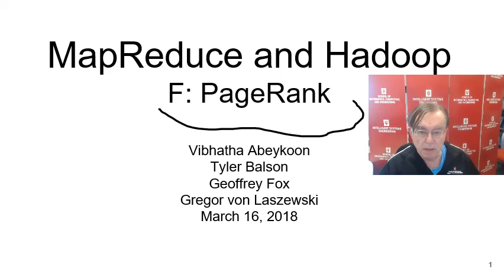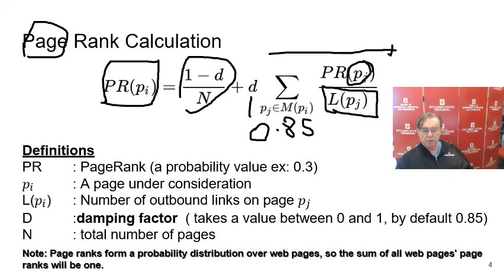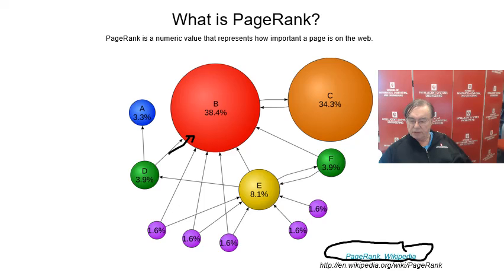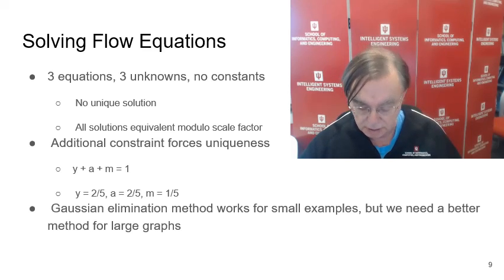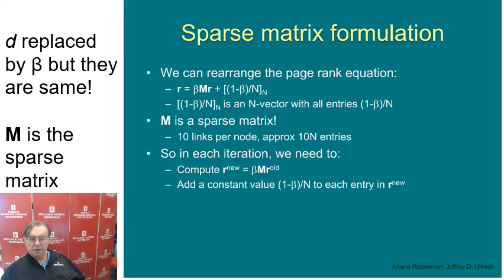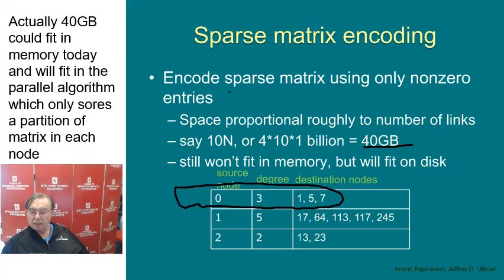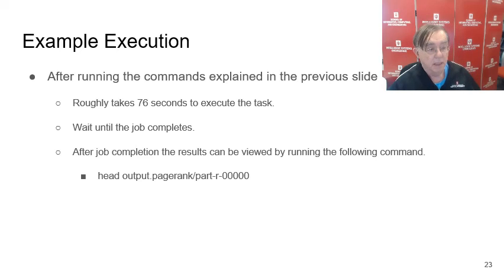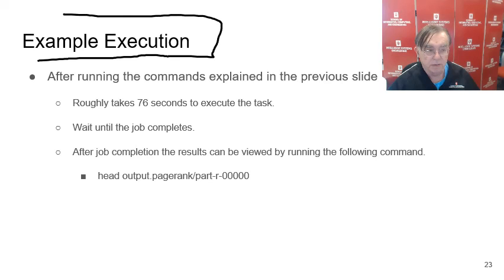E222 MapReduce and Apache Hadoop: F: PageRank